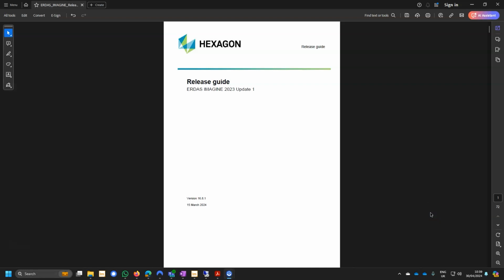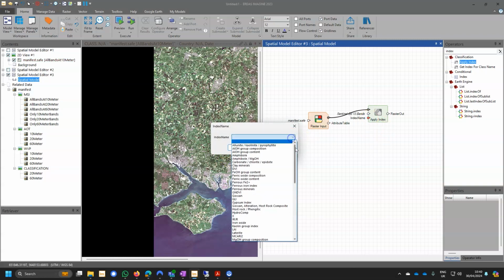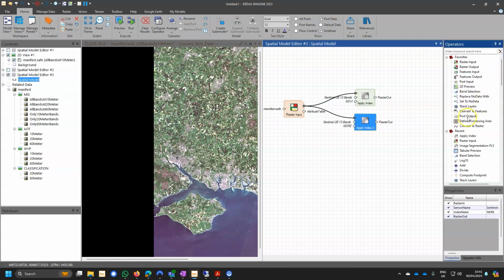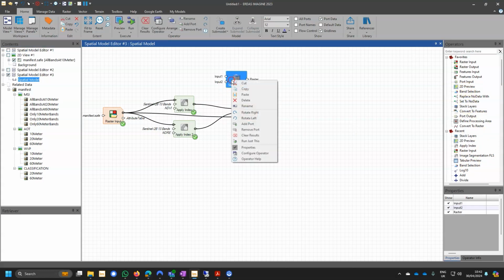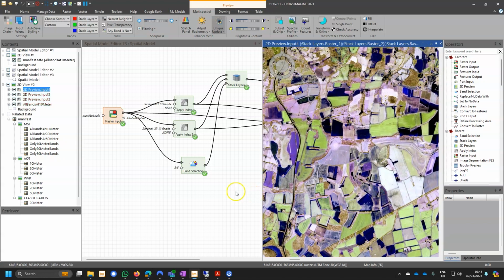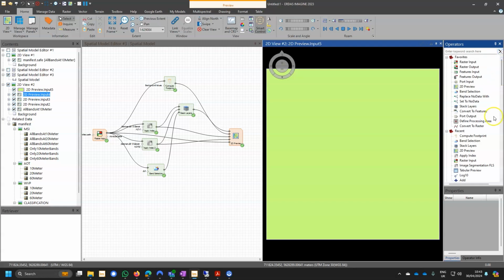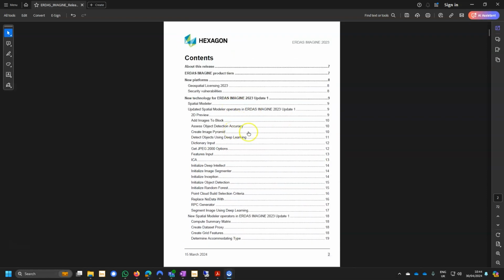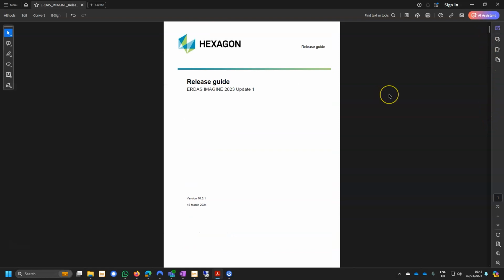2023 Update 1 in ERDAS IMAGINE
A short guide video showcasing some of the fresh new updates in ERDAS IMAGINE